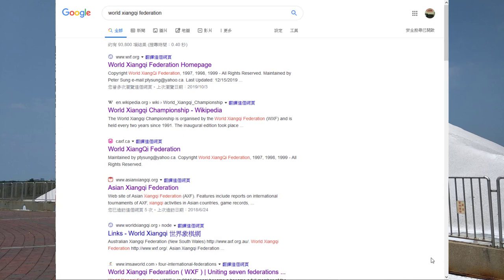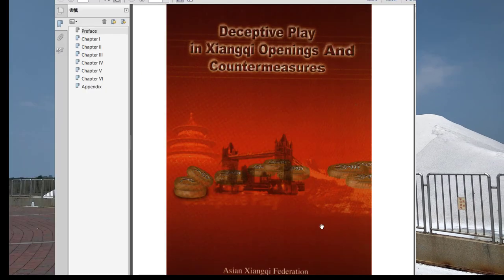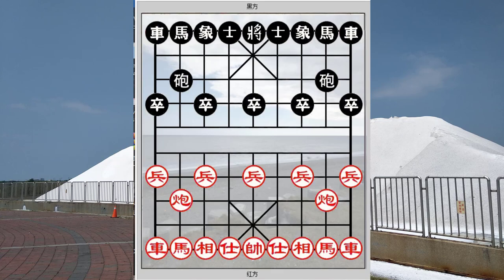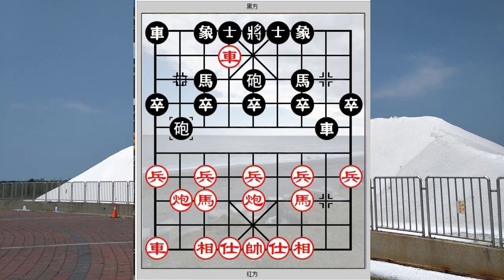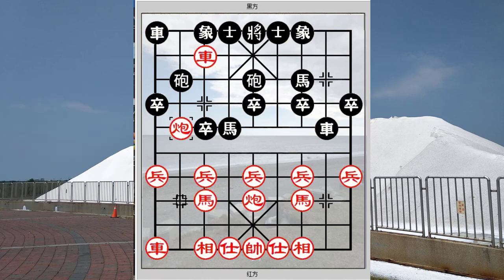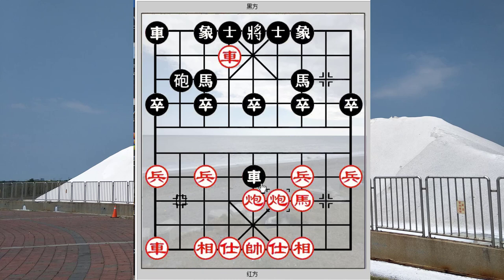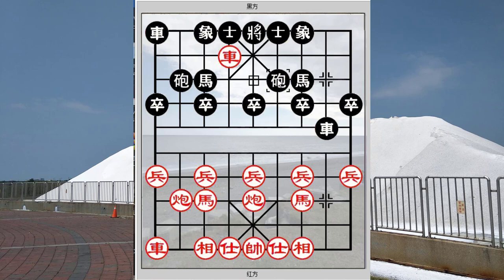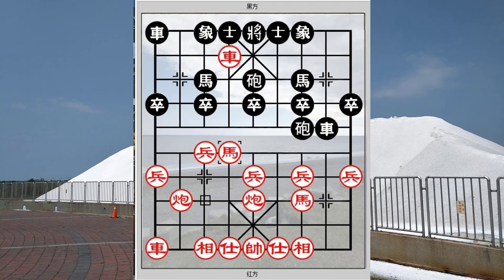Xiangqi (Chinese Chess) : Opening Tutorial from Deceptive play and Counter-measures 0103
There are some free ebooks on opening theory available on the World Xiangqi Federation Website.
One of them is Deceptive Plays and Countermeasures by Master Yan Wenqing and GM Zhang Qiang, both who have revolutionized Xiangqi opening theory for the past 3 decades.
This video would explain a very basic concept whereby one SHOULD NOT push a solitary piece into enemy territory without any backup.
Or go to directly to Amazon

Itching to play Xiangqi?